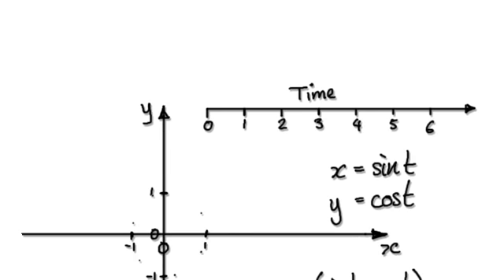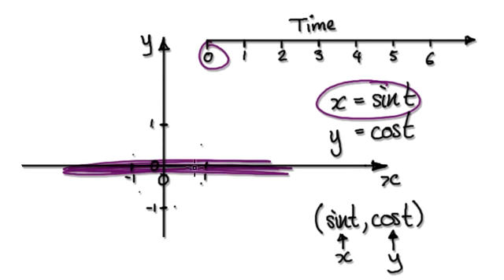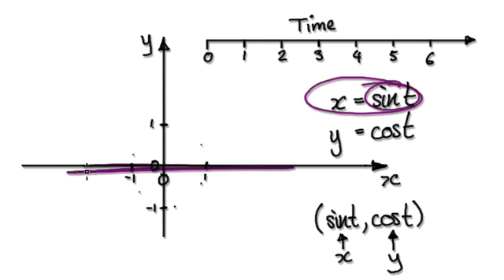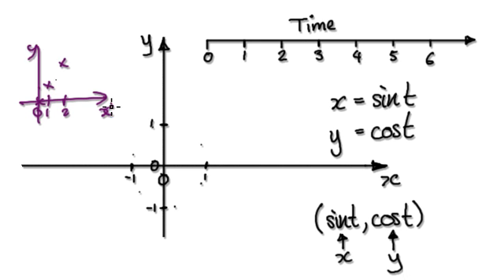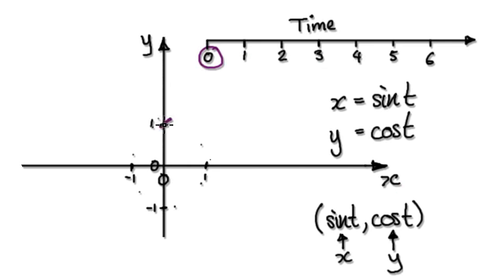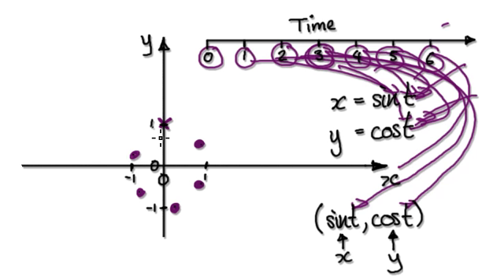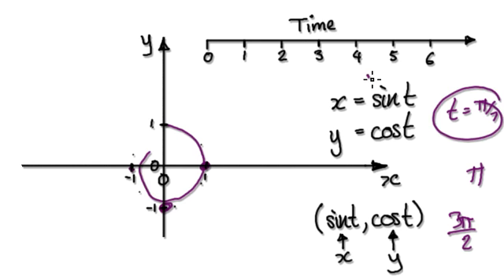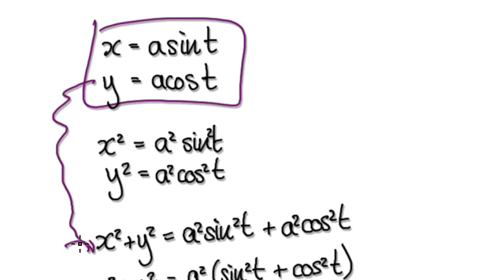Video 2035 - Introduction to Parametric Equations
Introduction to Parametric Equations